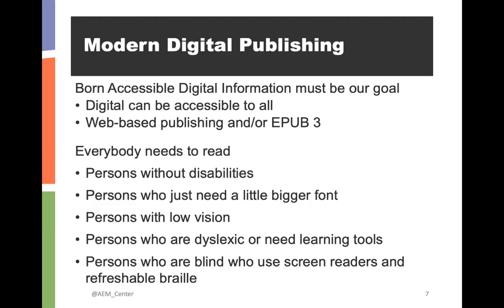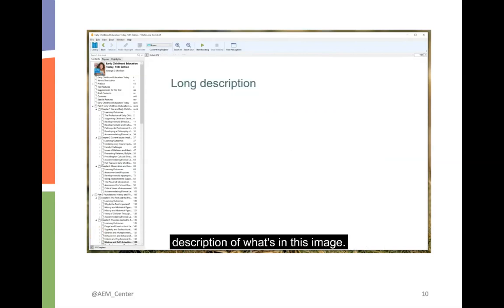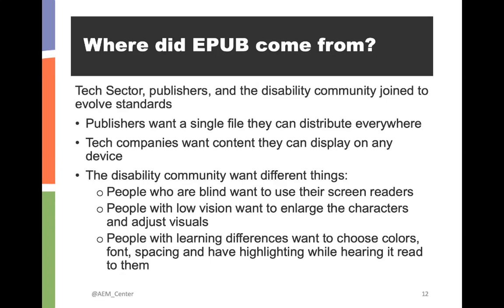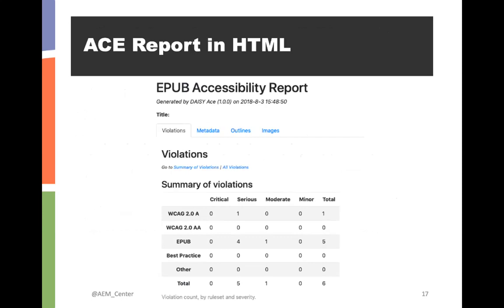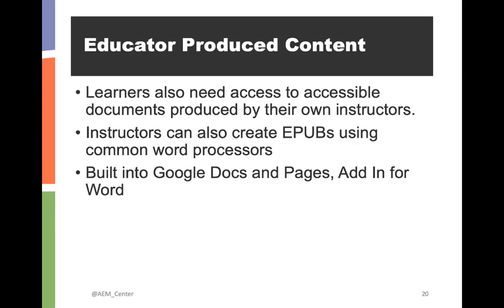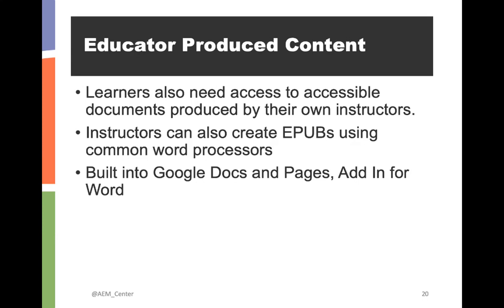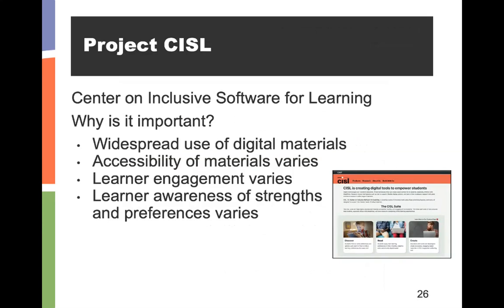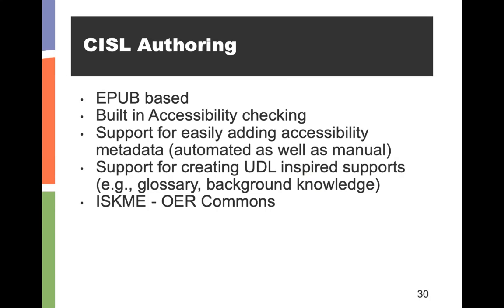Getting Started with EPUB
Would you like to make reading more accessible for all of your learners? Consider publishing your own EPUB books or documents. This flexible format supports the customization needed to meet the needs of today's diverse readers. With EPUB, learners can adjust the text size and depending on the reader application, choose different fonts, change background colors, and more. In this session, you will explore some of the advantages of publishing to the EPUB format, how to read EPUB  with a number of free tools and how to get started creating your own EPUB publications.